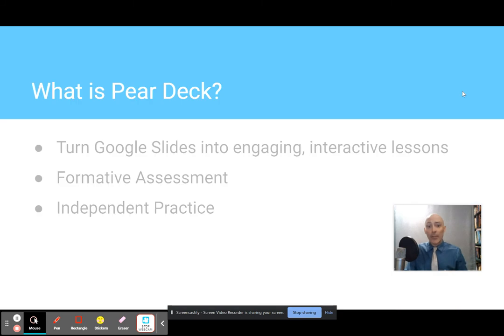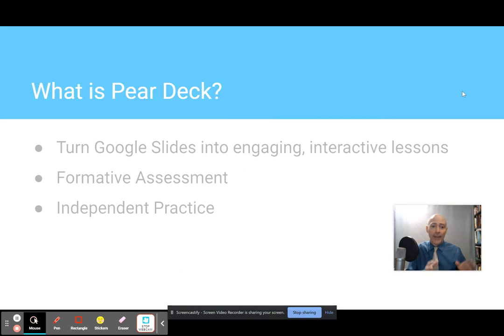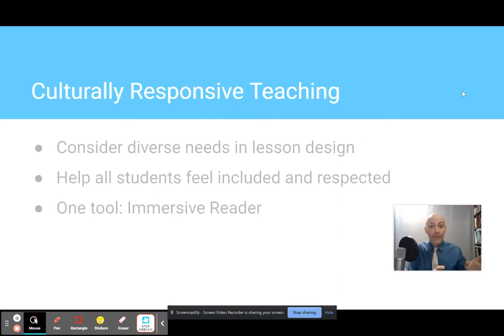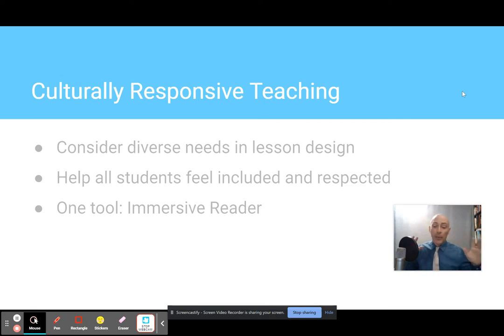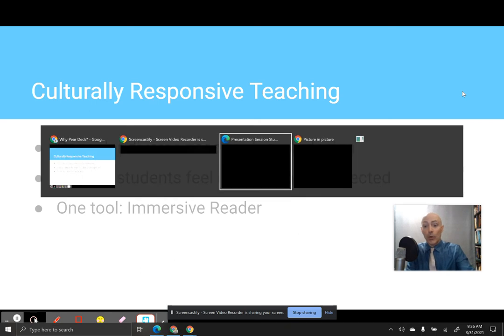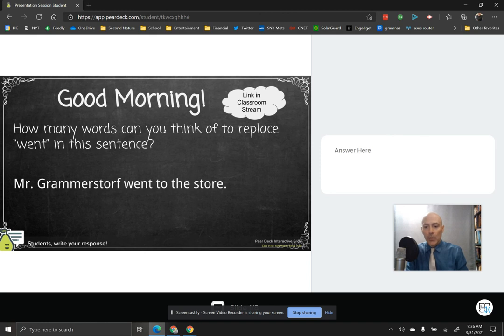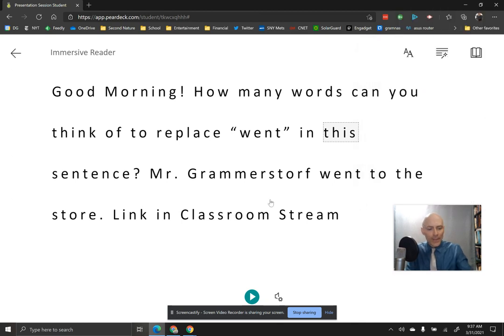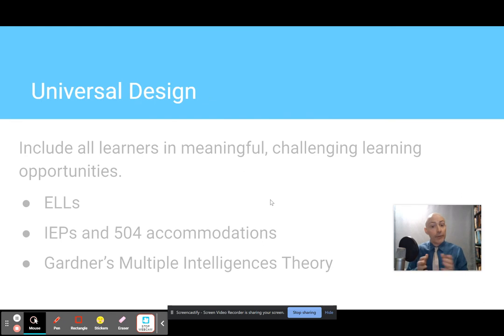Why Pear Deck?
Let's consider how Pear Deck can help us deliver Culturally Responsive lessons, collect formative assessment data, and implement principles of Universal Design for Learning.

Also... it's fun!